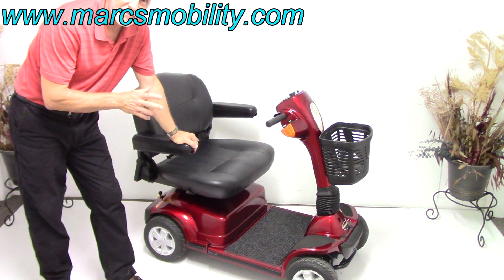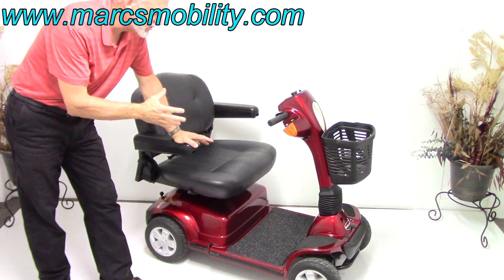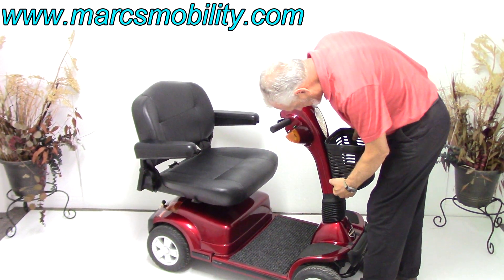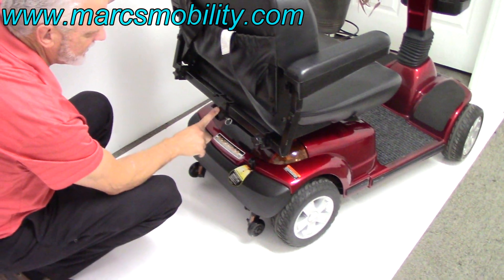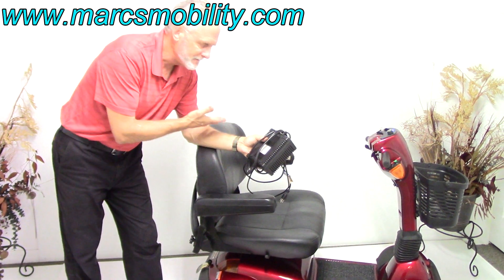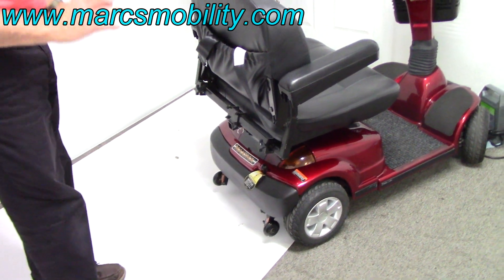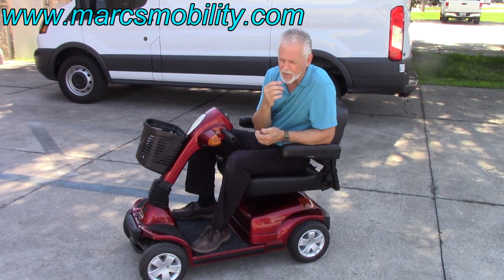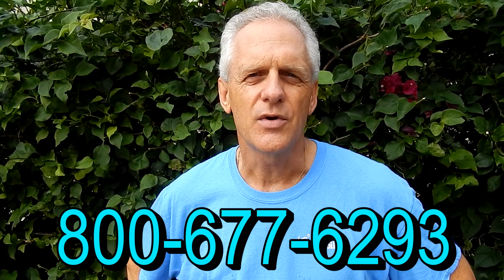Pride Mobility Maxima Heavy Duty Scooter #874